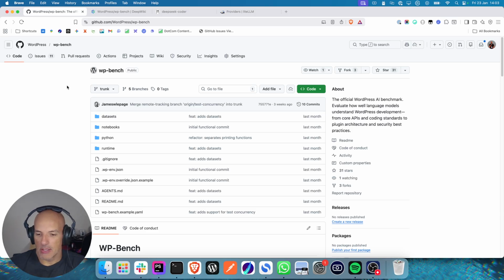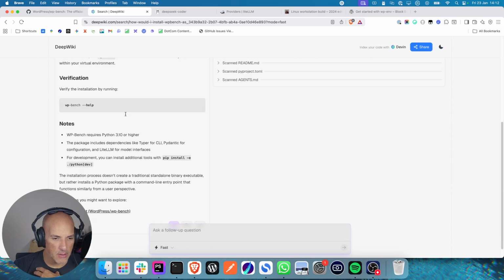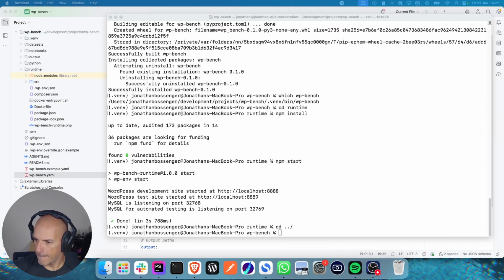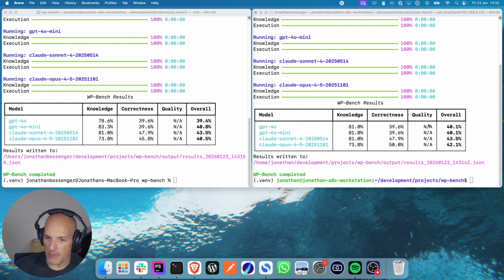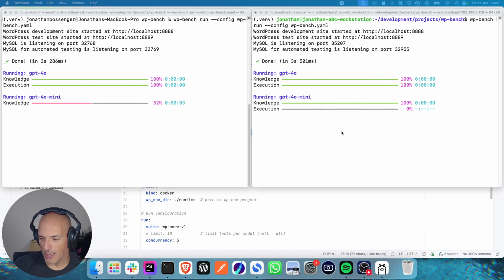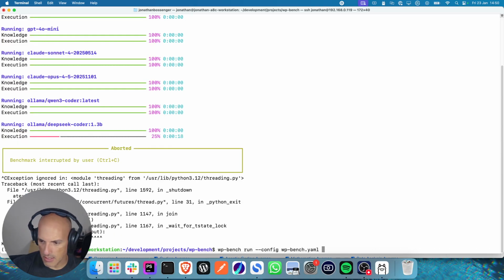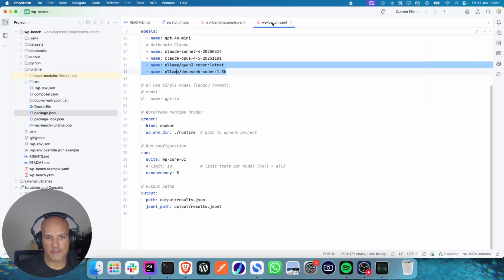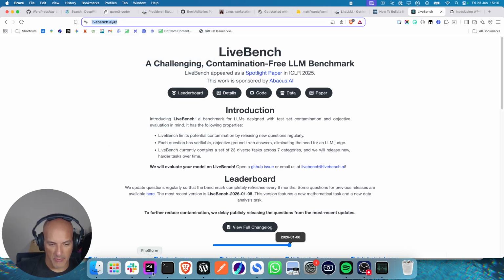AI Coding Livestream : 2026-01-23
AI Coding livestream: Taking a deep dive into wp-bench